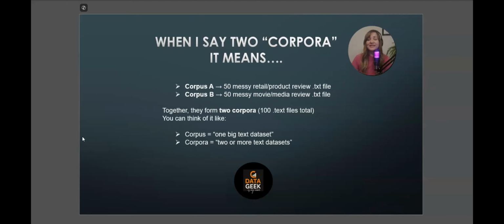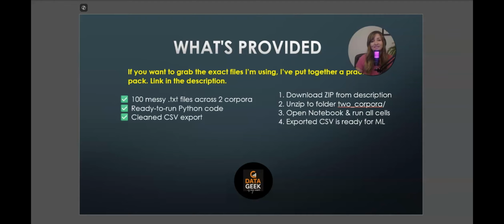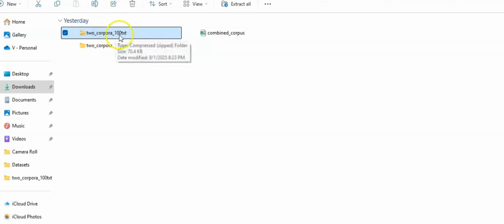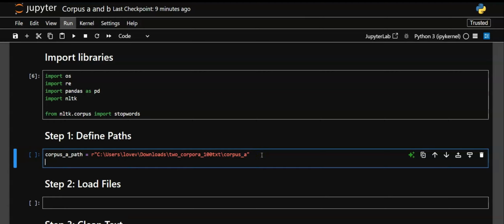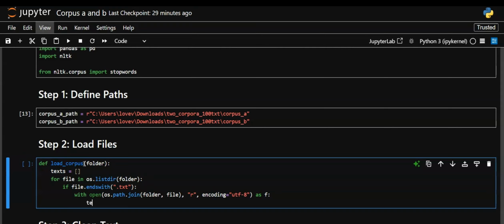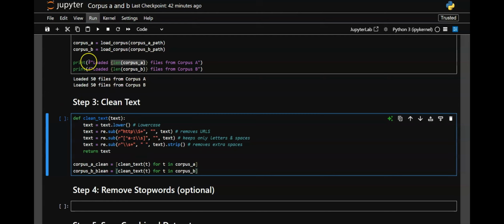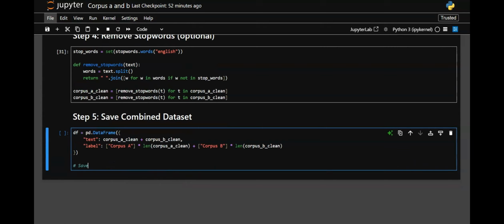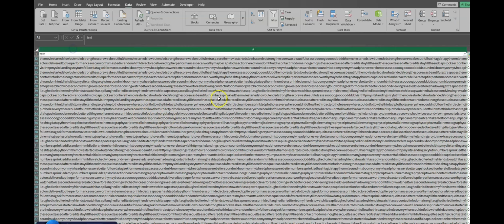Text Cleaning with Python Clean 100 TXT Files from Multiple Corpora Step by Step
Learn how to clean 100 TXT files from two different corpora using Python and Jupyter Notebook. In this beginner-friendly tutorial, I’ll show you how to load raw text files, remove messy elements like URLs, emojis, emails, and HTML tags, normalize text, lemmatize, and export a clean dataset ready for NLP or machine learning projects.

🔑 What You’ll Learn:
- Load and combine TXT files from multiple corpora
- Remove noise: URLs, emojis, emails, hashtags, HTML, casing issues
- Handle repeated characters, digits, and whitespace
- Apply stopword removal and lemmatization
- Export cleaned corpora to CSV for analysis
- Get vocabulary insights (top tokens per corpus)

💡 Perfect for students, beginners, and data analysts working on text preprocessing, NLP, and machine learning.

*How to download Anaconda Navigator* to use Jupyter Notebook and many other tools for data analytics

Timestamps:
0:00 – Intro
00:46 Definition of " Corpus / Corpora"
01:23 Corpora "when to say it and what it means"
02:11 An overview of what you'll learn in this video
02:52 What's provided in material, if you want to follow along
04:10 How to open a New workbook in Jupyter
04:50 Starting the "Text Data Cleaning in python for Machine Learning"
05:00 Install Packages for Python code
05:55 Reviewing the .txt files for Corpora
06:46 Import Libraries
07:41 Step 1: Define Paths
09:25 Step 2: Load Files
11:48 Step 3: Clean Text
13:00 Step 4: Remove Stopwords (Optional Step)
14:35 Step 5: Save Combined Dataset (Saving your work for ML)
16:00 Reviewing the cleaned and saved dataset
18:00 Outro